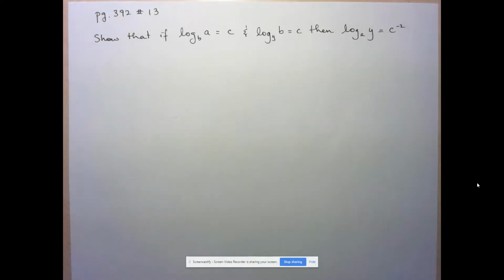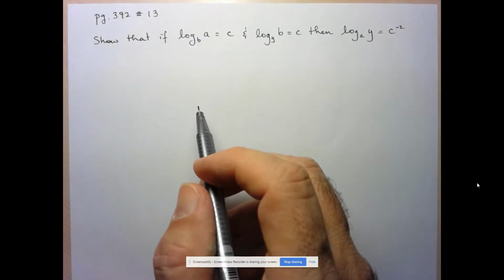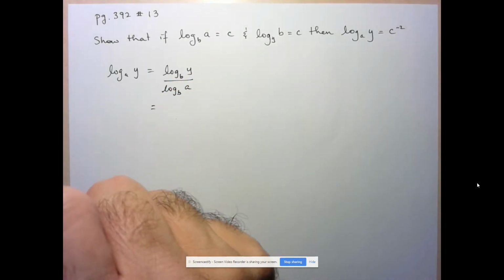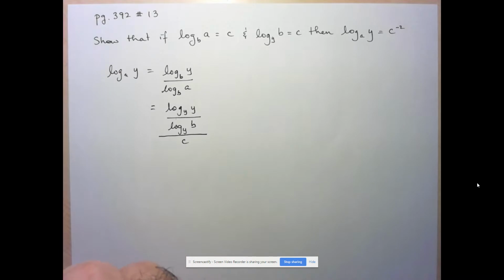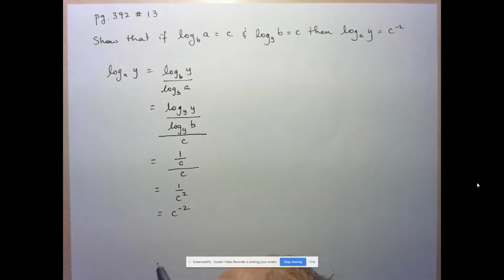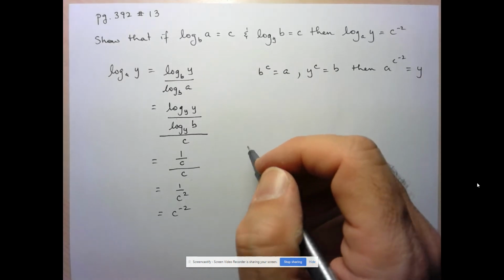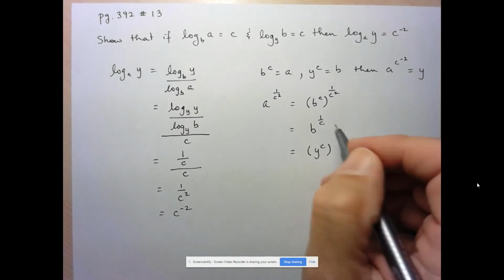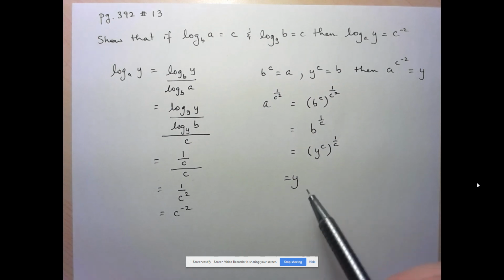MHF4U pg 392 # 13